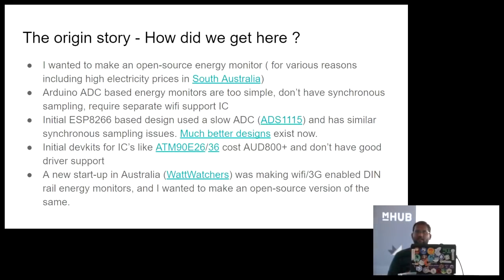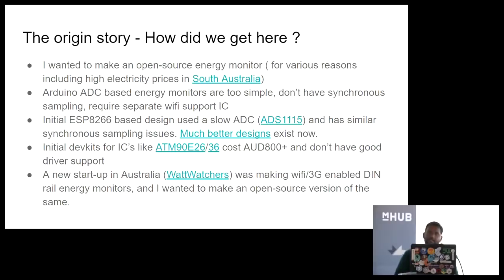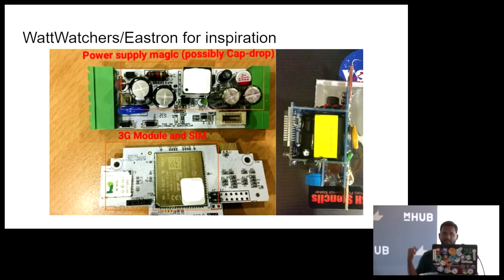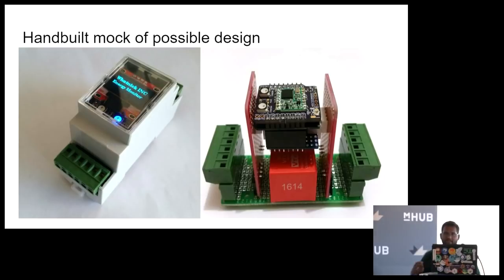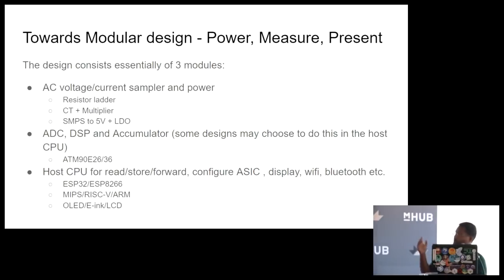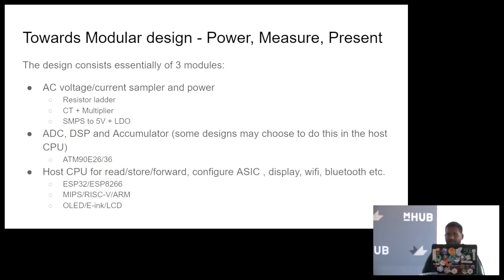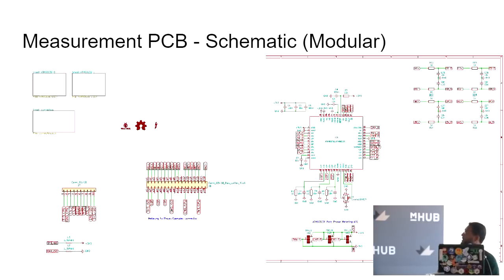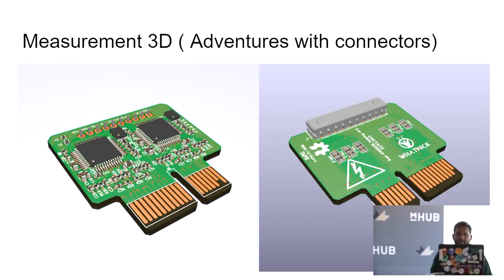"MCAD + ECAD For DIN Rail Energy " - Tishampati Dhar (KiCon 2019)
I set-out to build an open-source modular DIN rail energy monitor and launched a project on crowd supply with some renders from MCAD + approximate protoboard builds. Then we spent the next 6-months making it real in KiCAD and following the design set-up in MCAD to squeeze everything into the off-the-shelf casing. We got mostly there and shipped out with only a 3-month delay. This talk will describe adventures in electronics as a cottage industry in Australia.

About the speaker:

Tisham is a non-practicing Electronics Engineer and almost PhD. He formerly worked in Remote Sensing as a GIS developer but has been an embedded systems enthusiast for a long time. He is currently building the logistics platform of the future in Africa.

KiCon 2019 was a conference for people who use and love KiCad.